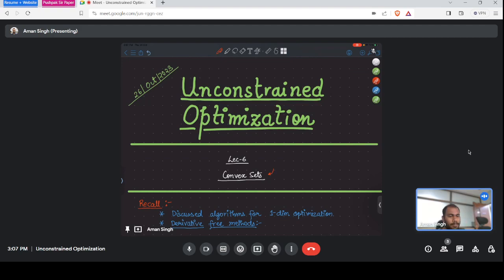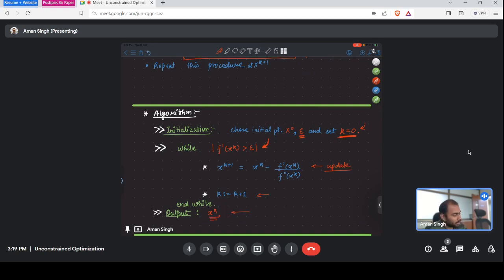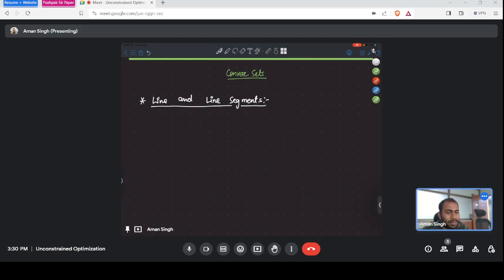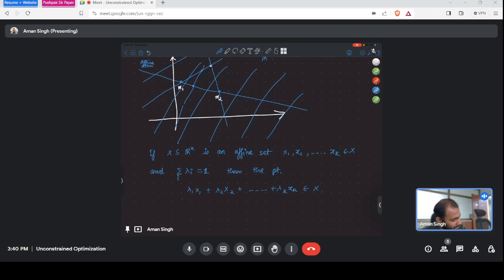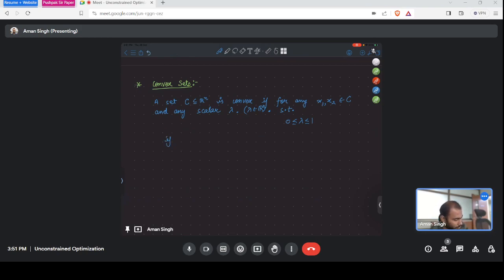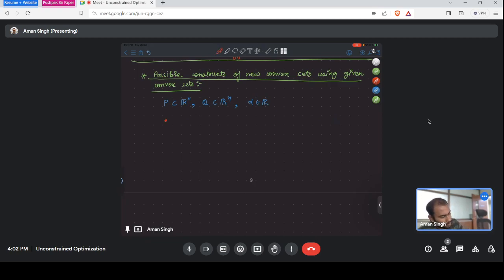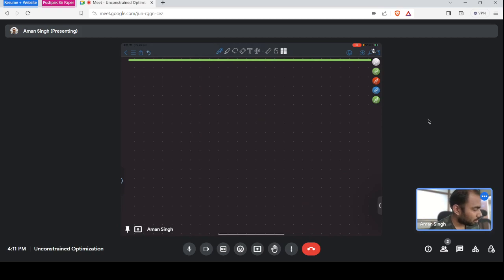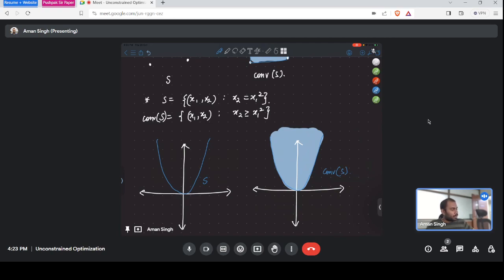What are Convex Sets? (Part-1) | Unconstrained Optimization | Lec-6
Welcome! This is the Lecture-6 of the ISSS-PMRF lecture series on "Unconstrained Optimization". In this lecture, we will discuss about Convex sets, which is the key to understanding Convex functions.

We also discuss the Newton's method of optimization, hence completing our discussion form the previous lecture on Derivative based optimization.

The time stamps of specific topics are given below.

0:00 Start
0:50 Revision of previous lecture
3:03 Newton's Method
25:12 Convex Sets Lecture starts
25:13 Lines and Line segments
28:40 Affine Sets
42:50 Convex Sets